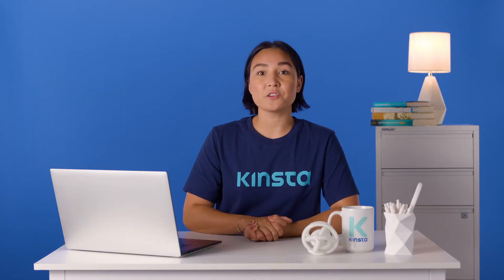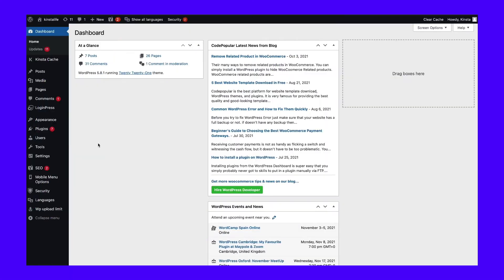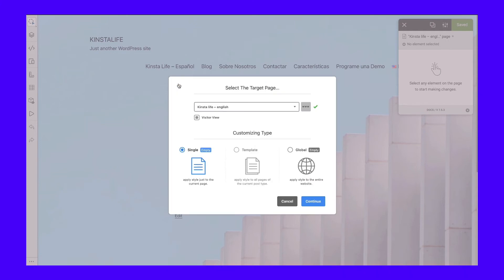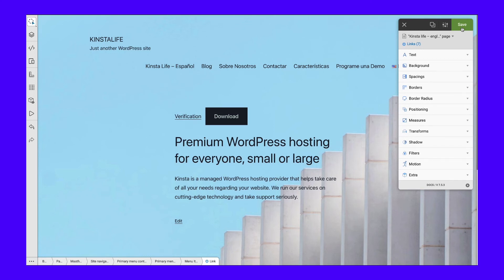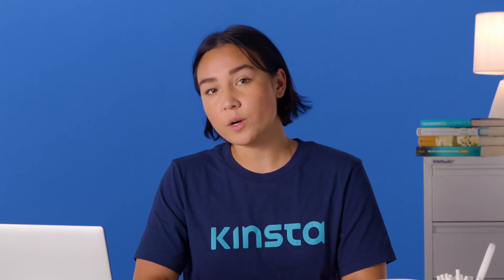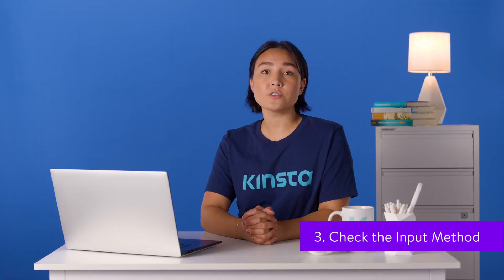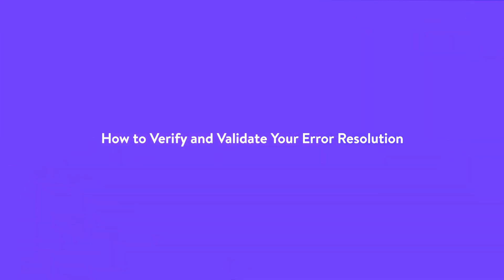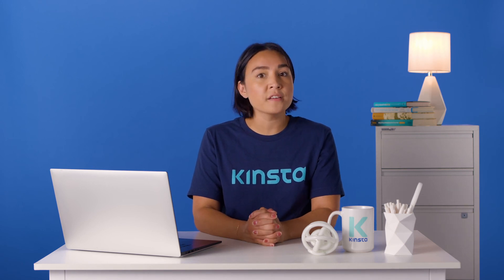How to Fix “Clickable Elements Too Close Together” Error (3 Methods)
Unresolved mobile usability issues can have a huge impact on your website’s traffic 📉 Find the solution right here and keep your traffic on track ⬇️

A common problem Google Search Console may warn you about is the “Clickable elements too close together” error, which likely means that your site is complex for mobile users to navigate.

More than 4.32 billion people access the internet from their mobile devices. Hence, it’s crucial to resolve this clickable elements error as soon as possible. Thankfully, there are multiple ways you can do so and make your website more mobile-friendly.

In this video, we’ll explain what the “Clickable elements too close together” issue is, discuss why it happens, and walk you through three methods you can use to fix it. Tune in! ▶️

🕘Timestamps

0:00 Intro
0:54 What the “Clickable Elements Too Close Together” Error Is
2:56 Why the “Clickable Elements Too Close Together” Error May Appear
4:14 Use the YellowPencil Visual Customizer WordPress Plugin
6:34 Ensure That All Tappable Targets Are at Least 48px
8:19 Check the Input Method
10:50 How to Verify and Validate Your Error Resolution

📚Resources

⚠️ How to Fix the “Clickable Elements Too Close Together”